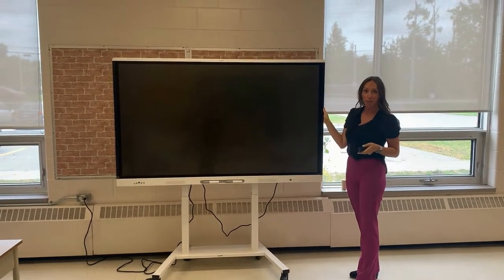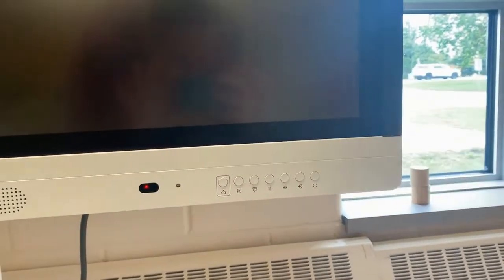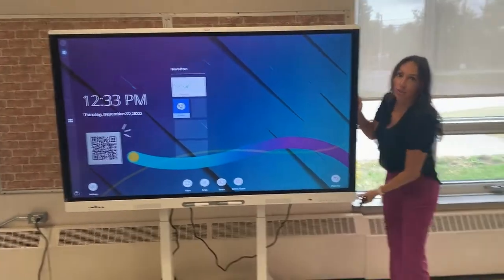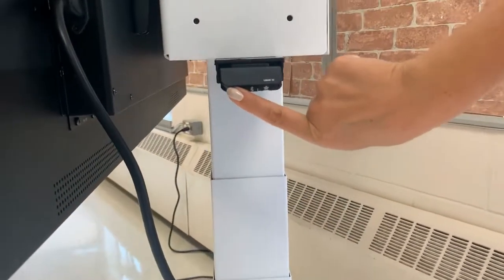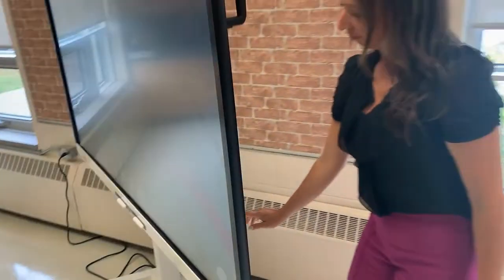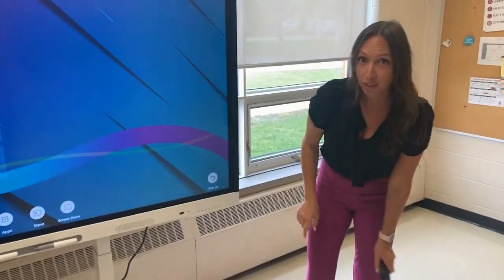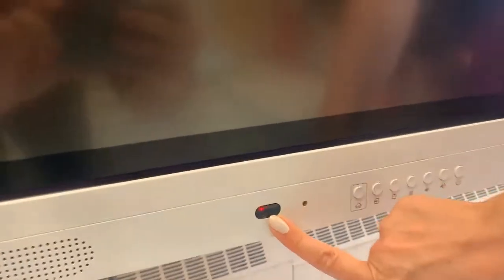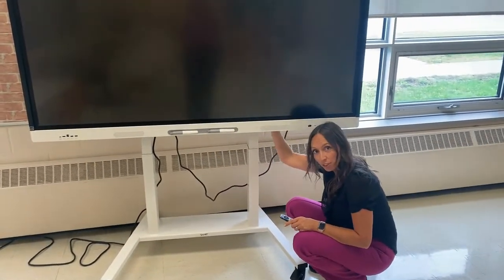Getting Started with the SMART Interactive Display